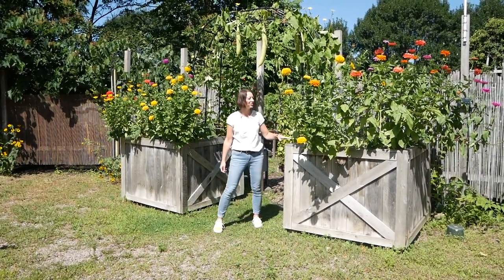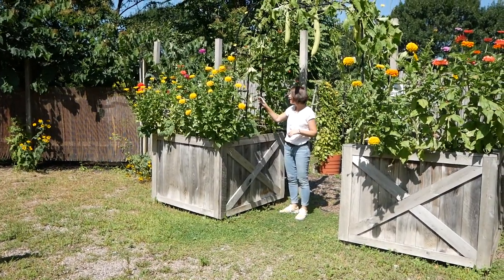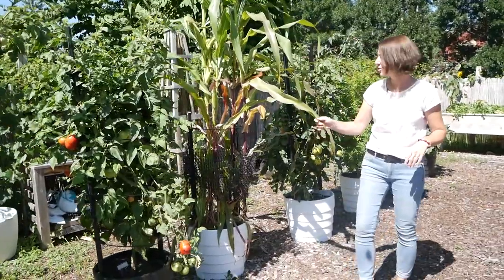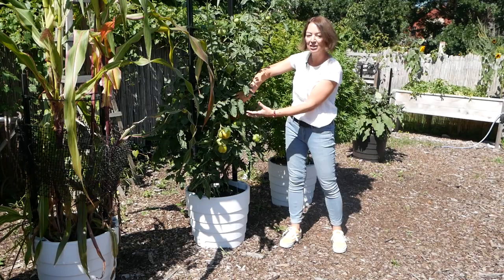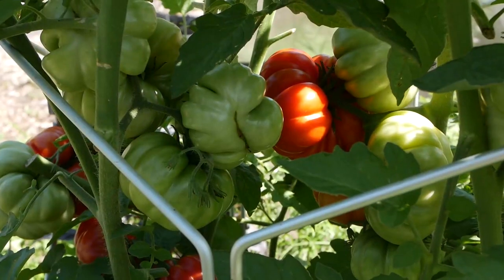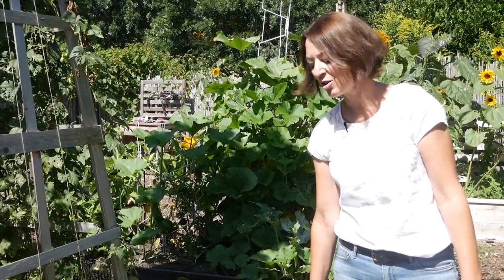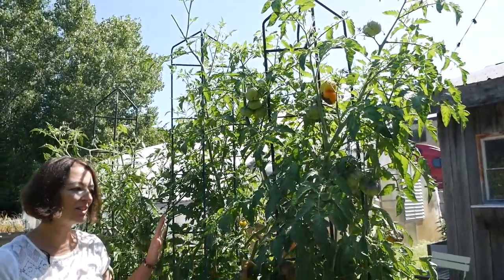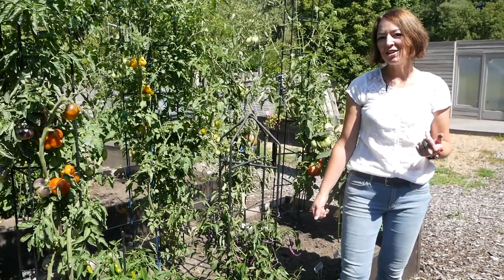A Second Walk through the Gardener's Supply Test Garden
A summer tour of our test garden, led by Deborah.